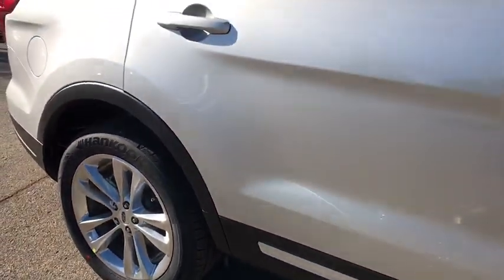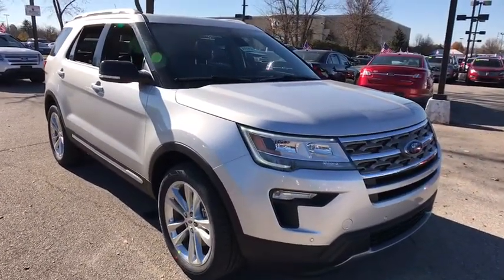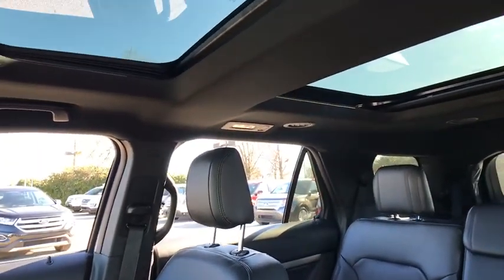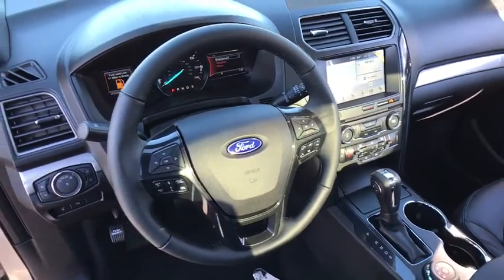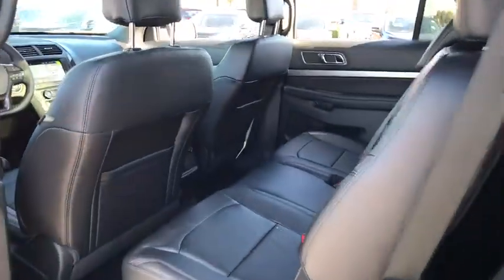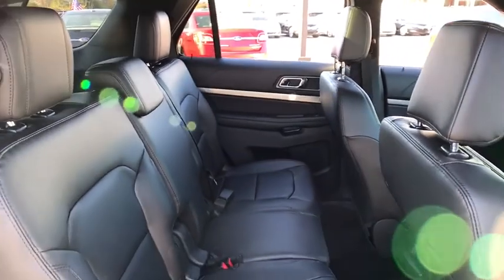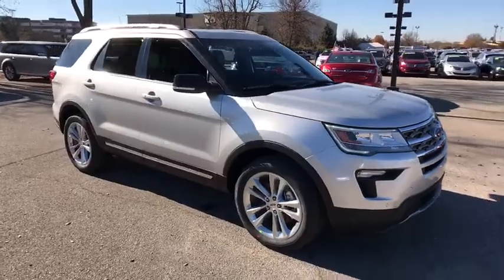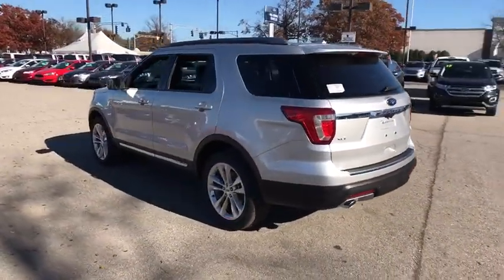2018 Ford Explorer Louisville, Lexington, Elizabethtown, KY New Albany, IN Jeffersonville, IN 37202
Ingot Silver N 2018 Ford Explorer

Oxmoor Ford
100 Oxmoor Ln

2018 Ford Explorer Ingot Silver Factory MSRP: $47,175 XLT AWD. Price includes: $750 - Retail Bonus Customer Cash. Exp. 01/02/2018, $500 - Ford Credit Retail Bonus Customer Cash. Exp. 01/02/2018, $250 - Retail Customer Cash. Exp. 01/02/2018, $500 - First Responder Bonus Cash. Exp. 01/02/2018